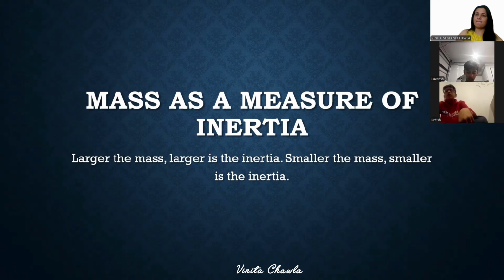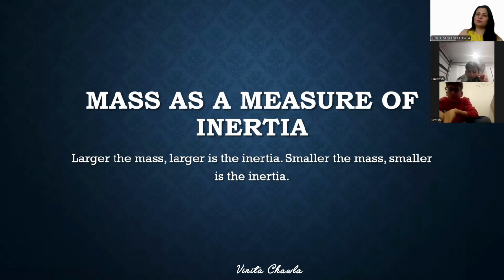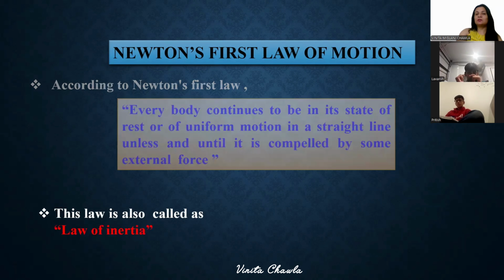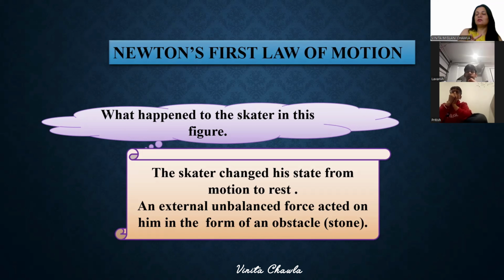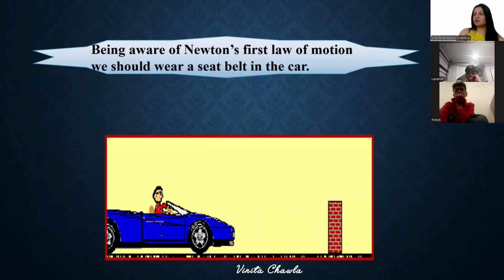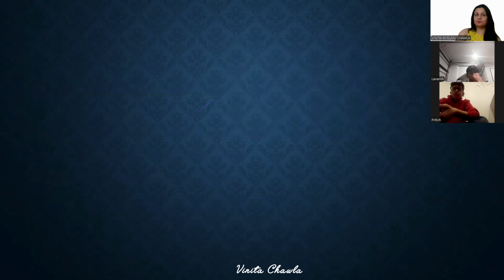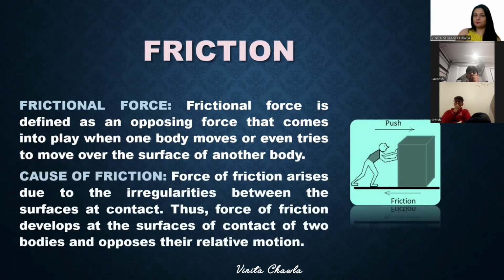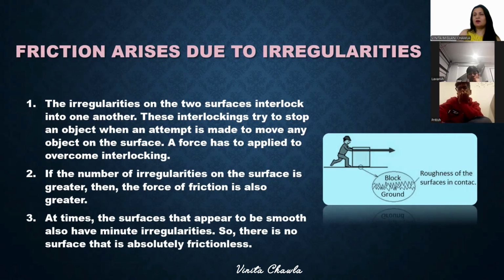Force and Laws of Motion : Lecture 3 : Class 9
Mass as a measure of inertia
Larger the mass, larger is the inertia. Smaller the mass, smaller is the inertia.
INERTIA OF DIRECTION
FRICTION